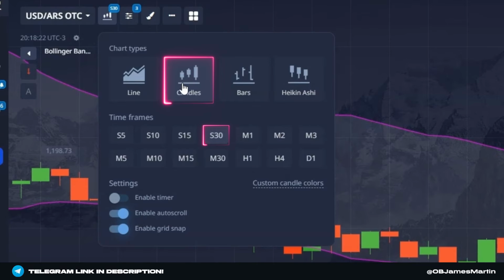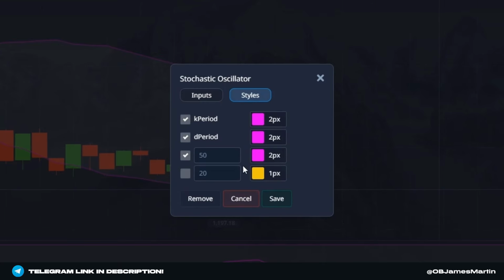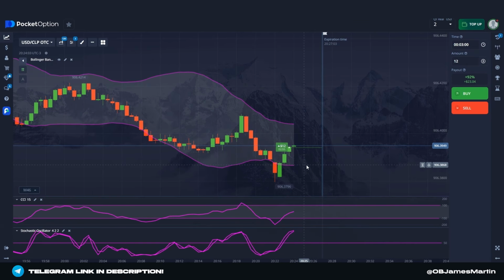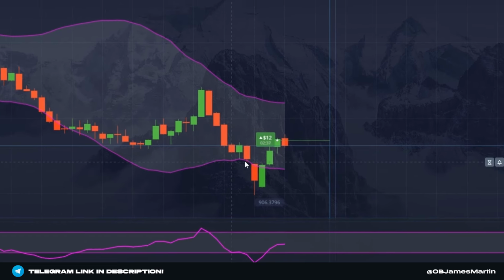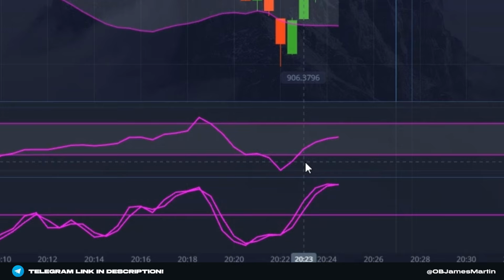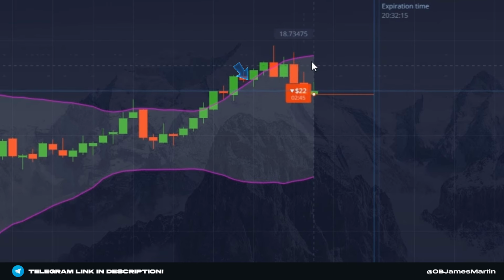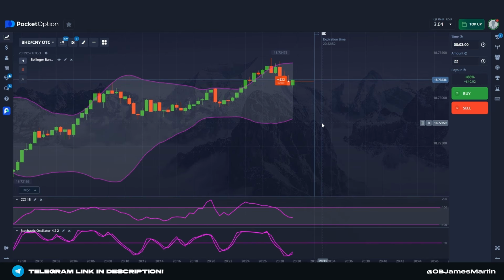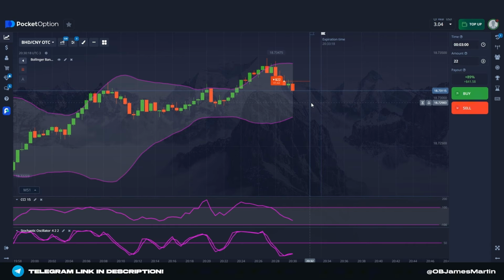Following the CCI trend like this led to $1002 on POCKET OPTION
💰 The key is learning how to stay with the trend, not fight it.
By following the CCI Trend, I avoided early exits and false reversals — and that patience led to $1002 on Pocket Option with clean, controlled execution.

In this video, I explain how CCI reveals real trend strength, how to avoid counter-trend traps, and when staying in the trade makes all the difference.

• CCI highlights true trend momentum
• Helps avoid premature exits
• Filters weak counter-trend signals
• Perfect for trending market conditions
• Ideal for traders who want consistency

🎓 Inside this video you’ll learn:

1️⃣ How to read CCI trend correctly
2️⃣ How to stay in strong moves longer
3️⃣ How to avoid fake pullbacks
4️⃣ How to apply this on Pocket Option, Quotex & IQ Option

📌 On my channel, you’ll also find:

• Trend-based strategies that make sense
• Clean execution frameworks